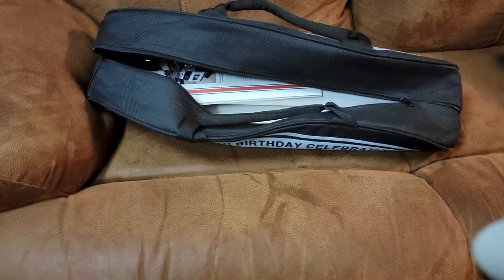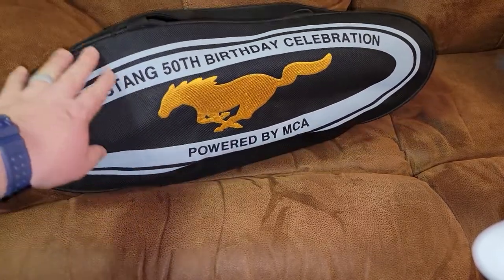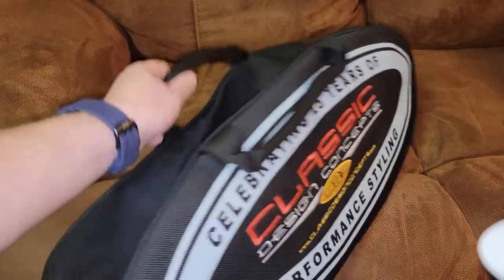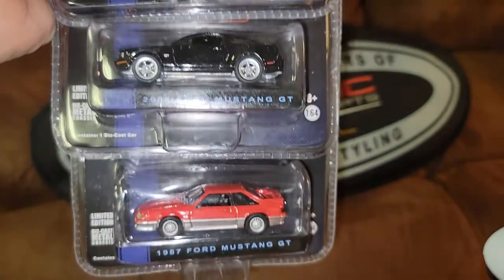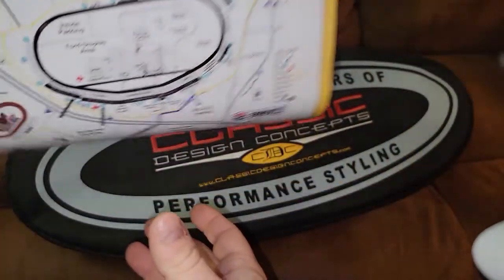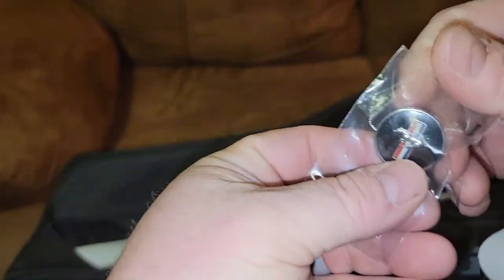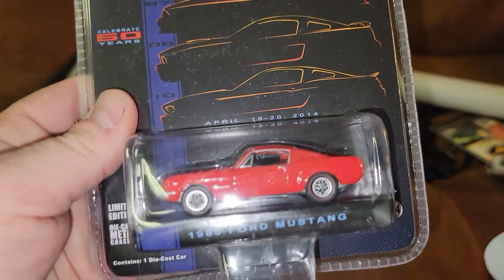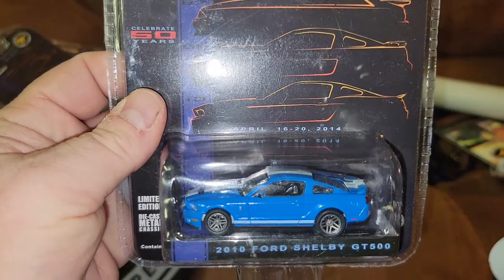Mustang 50th anniversary tour swag bag with all 4 exclusive Greenlight mustangs by NPD